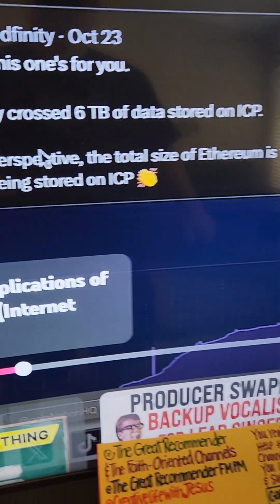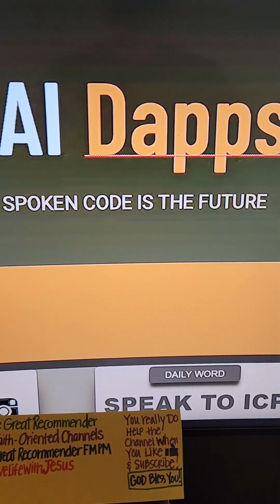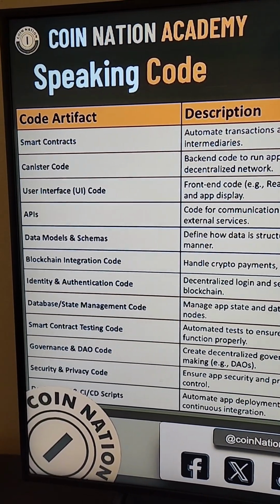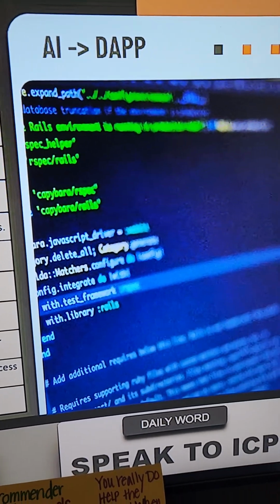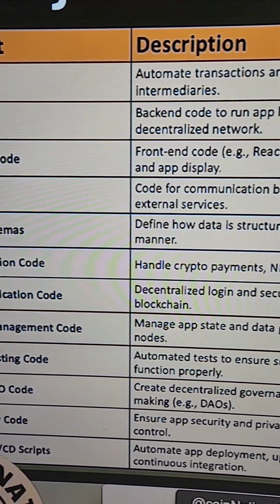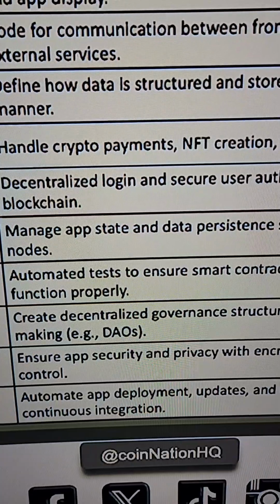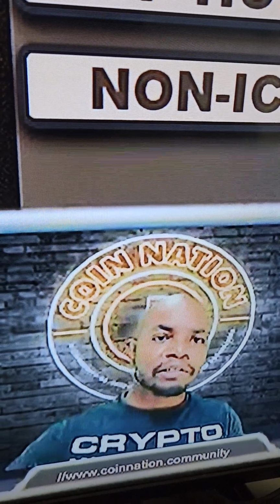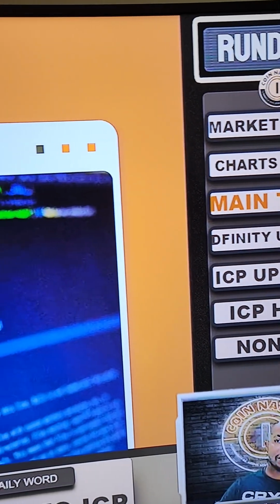Preston Believes That ICP Is Powerful & Practical. Watch Preston On His CoinNation YouTube Channel.